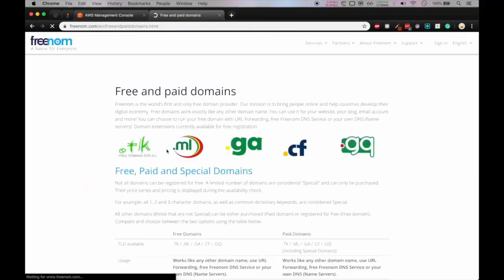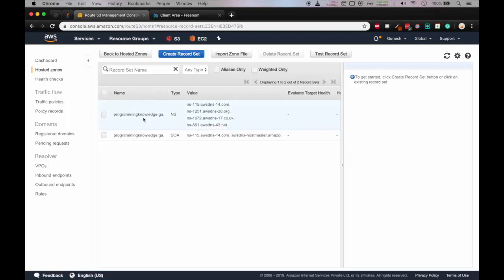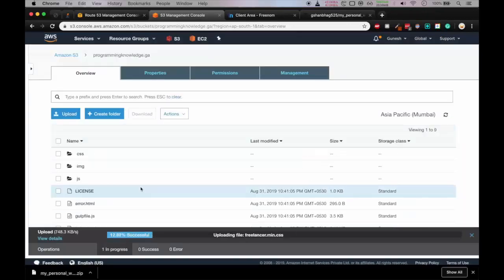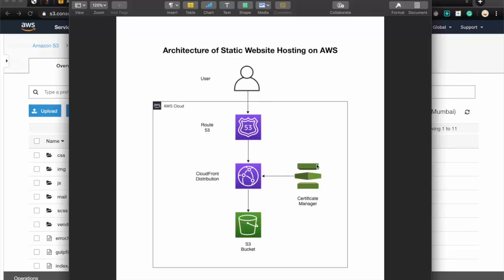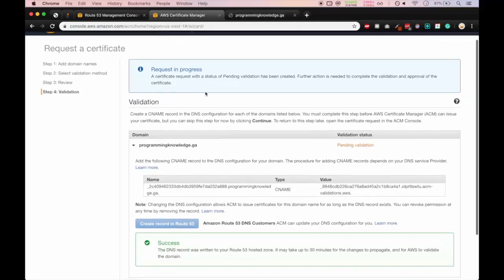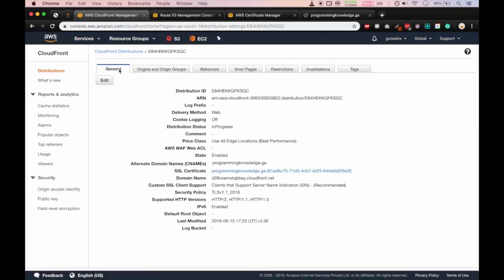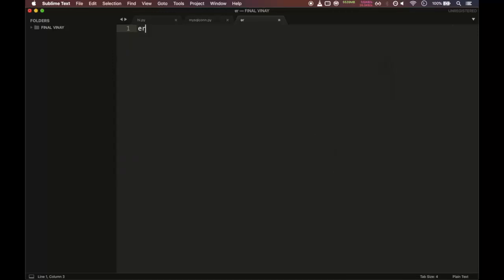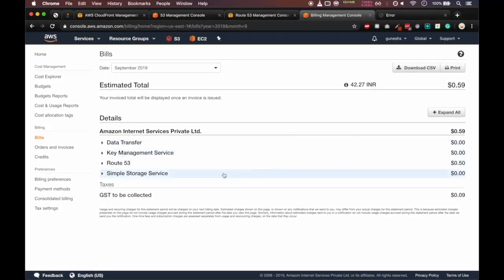How to Host your Static Website with AWS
Welcome to this video on Amazon Web Services (AWS) Tutorial. In this video we will see How to build and Host a Static portfolio site with AWS S3, Route53 ? This is a guide for creating a responsive static website, deploying it to the web with AWS, and serving it securely with HTTP. Hosting a static website on AWS is very straight forward using S3.

Gunesh will sharing my code if any on the github repo.

This course is designed for complete beginners who want o learn
AWS and cloud computing. In this course you will learn how to configure your first EC2 instance and connect it from your Personal computer.
By the end of this course you will be able to create a free tier AWS account, launch an  EC2 instance from AWS console, connect this instance from your PC. You will just need to set up an AWS Account  and A Windows, Linux or Mac PC/Laptop.

AWS is Amazon’s umbrella description of all of their web-based technology services.
Mainly infrastructure services:
Amazon Elastic Compute Cloud (EC2)
Amazon Simple Storage Service (S3)
Amazon Simple Queue Service (SQS)
Amazon CloudFront
Amazon SimpleDB